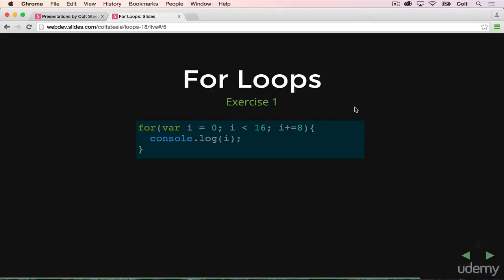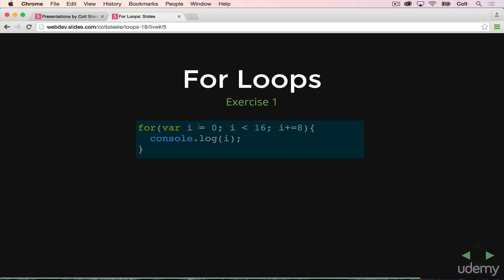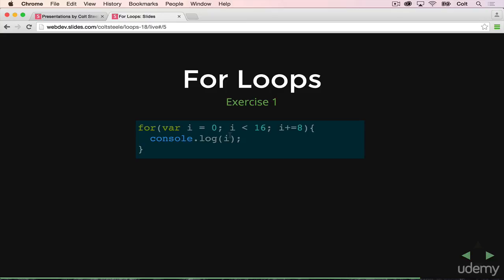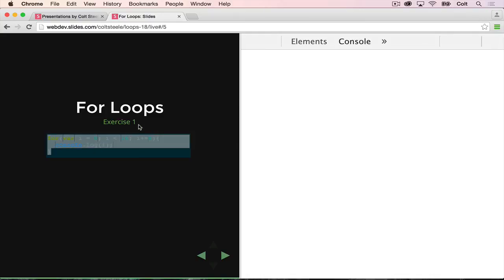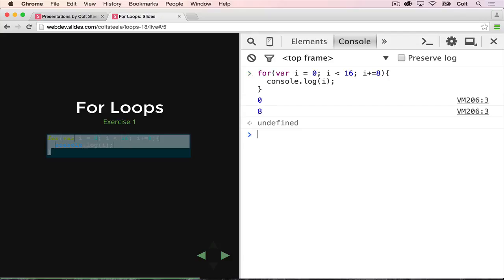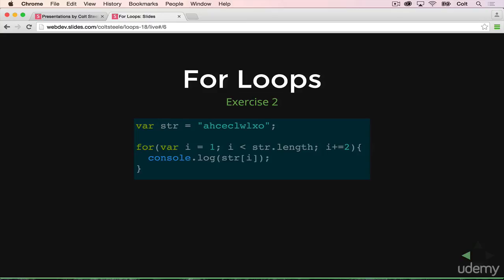625204 089 For Loops Quick Exercises